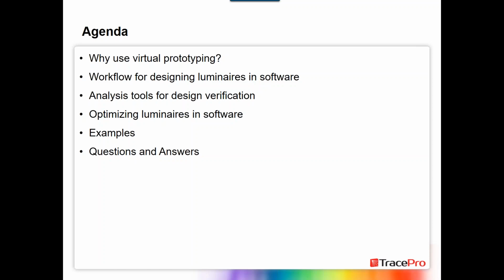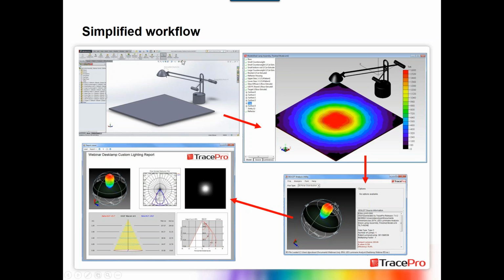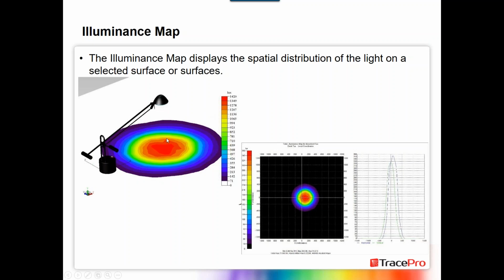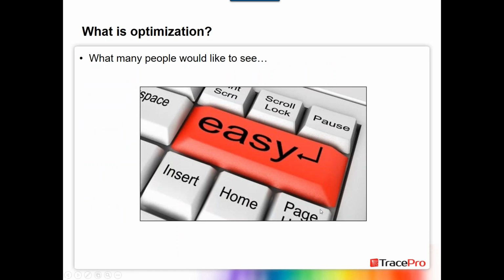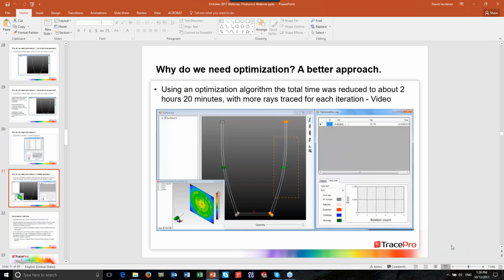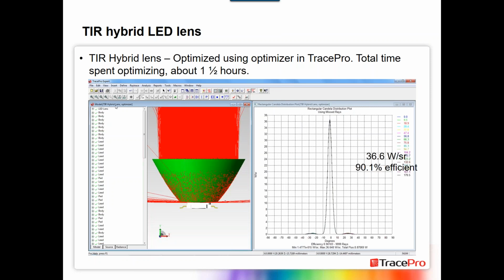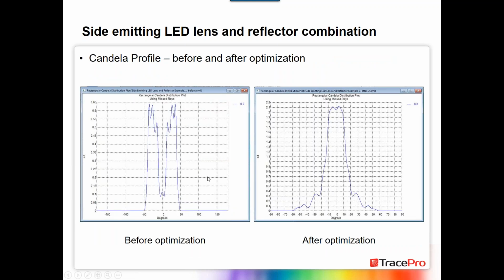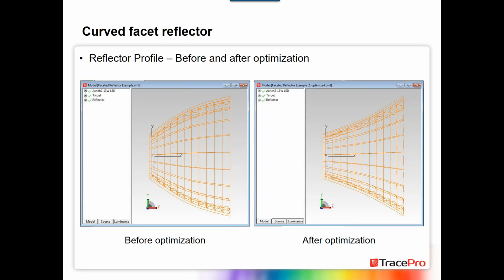Efficient Luminaire Design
Learn efficient luminaire design using virtual prototyping.